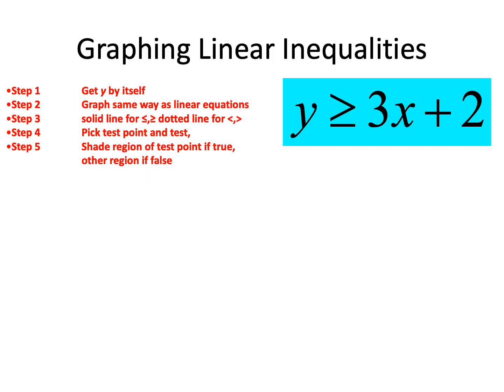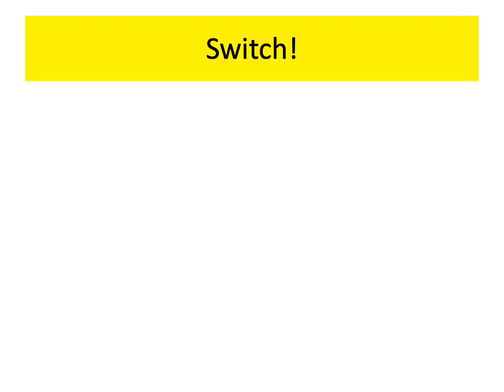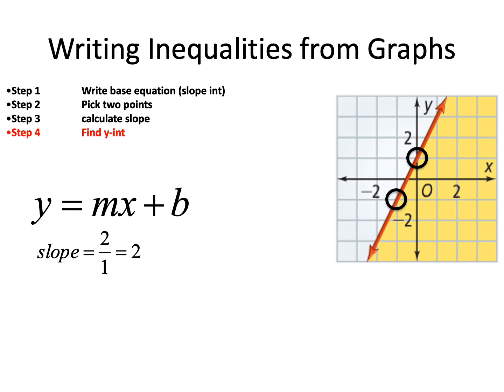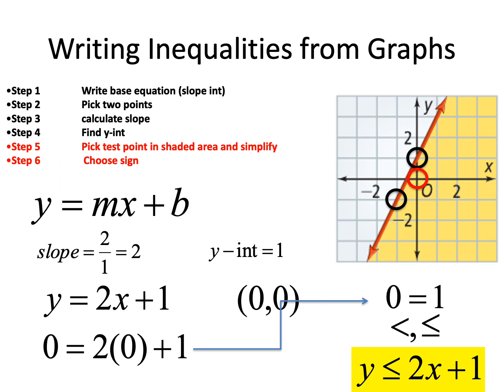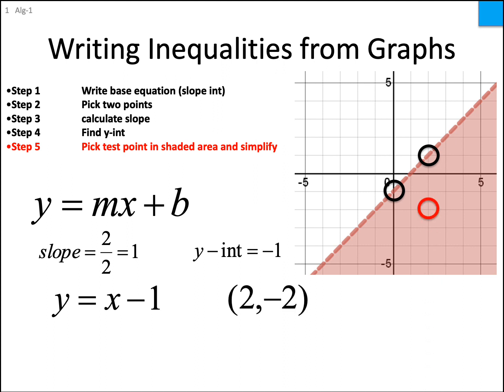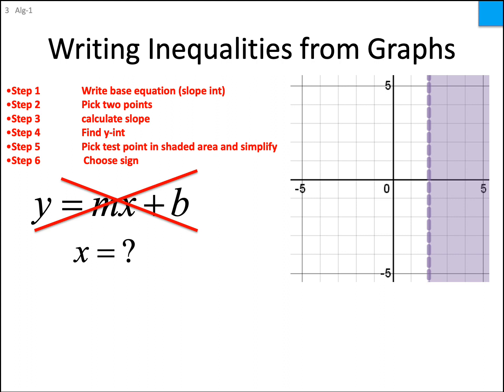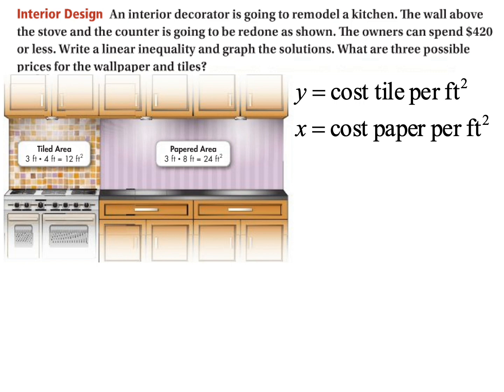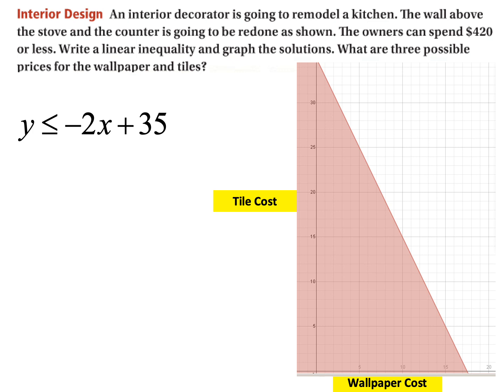Algebra Lesson 10 7b